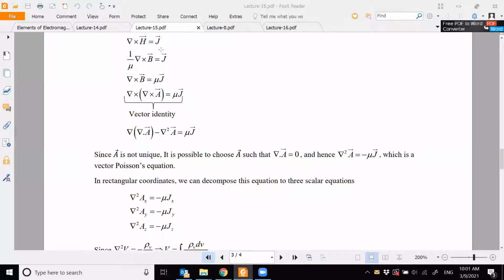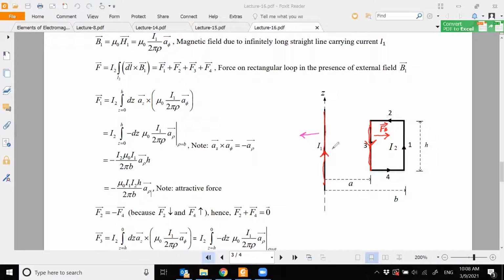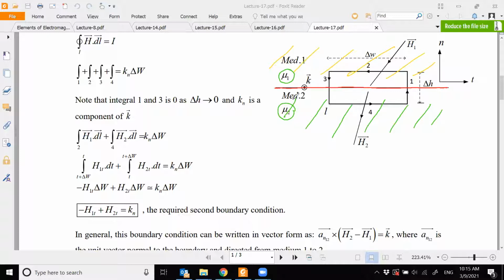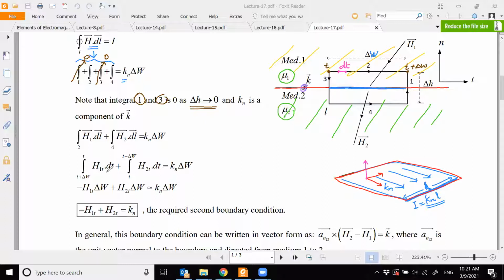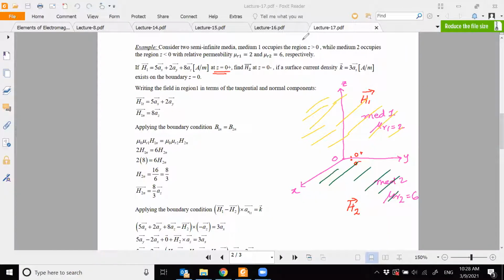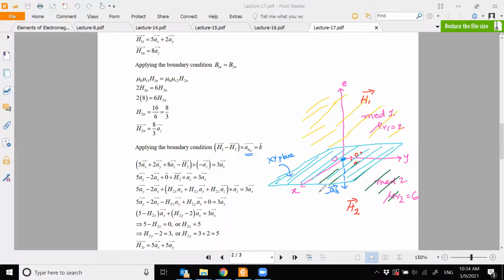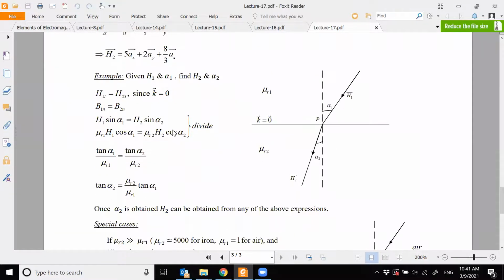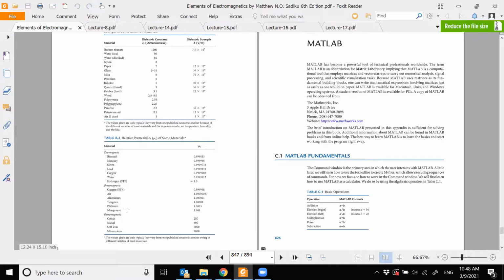EE340 | Lec-23 | KFUPM